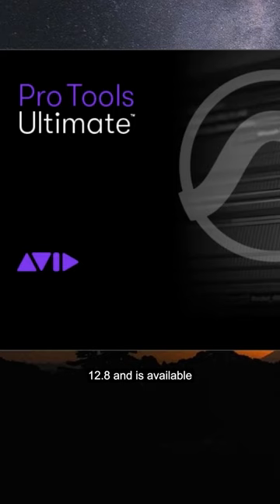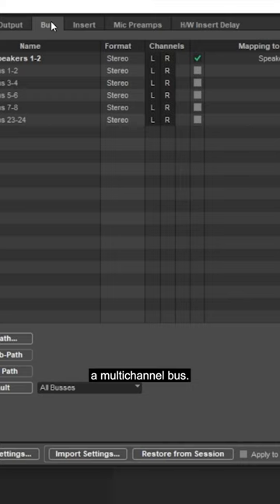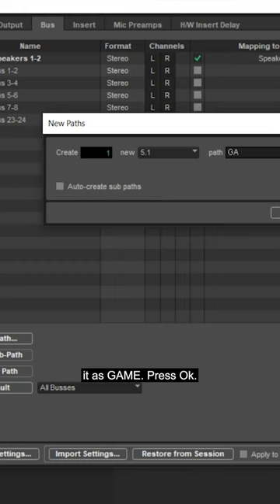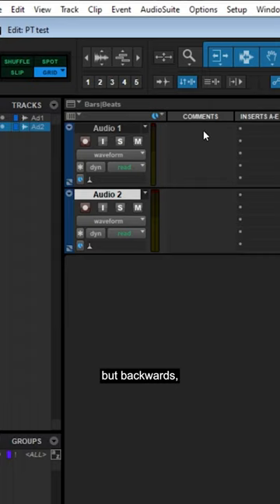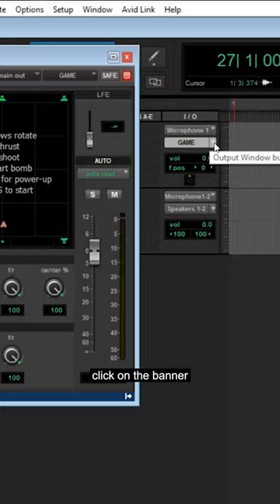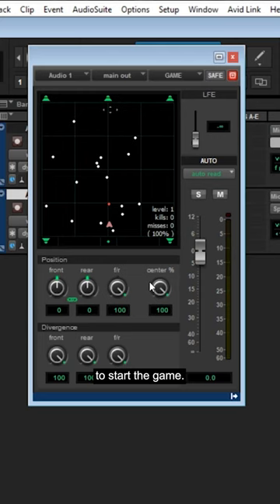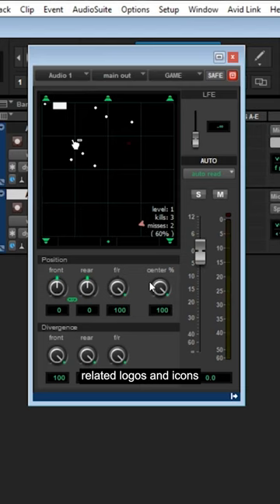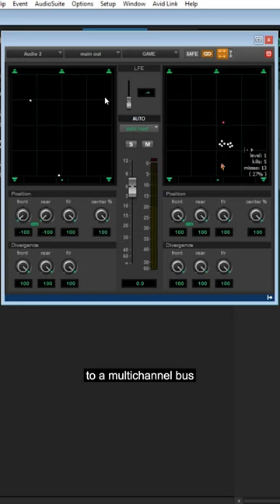🕹️ Work & Play 📷 Joy Banerjee